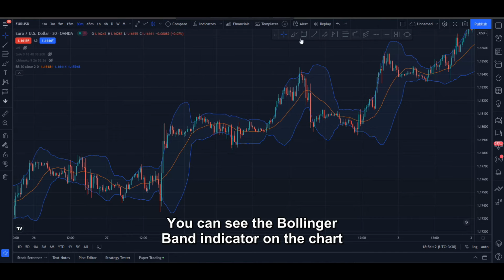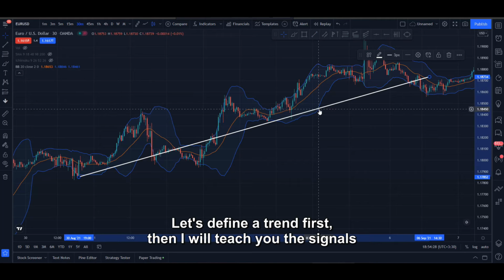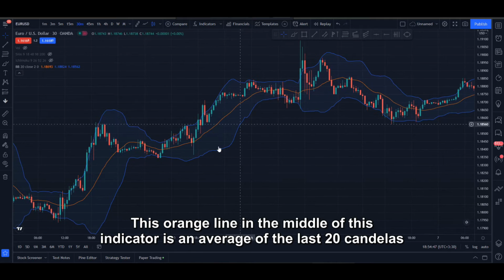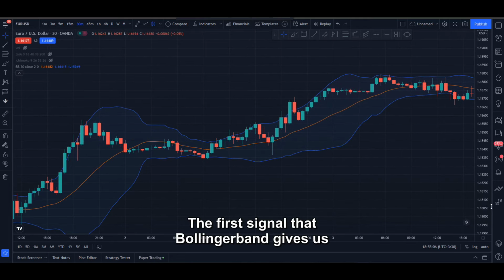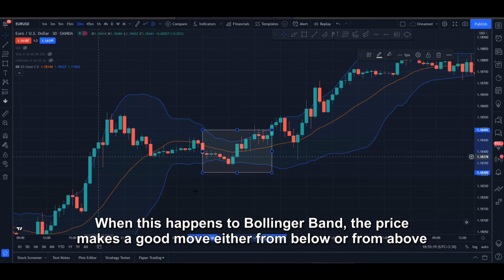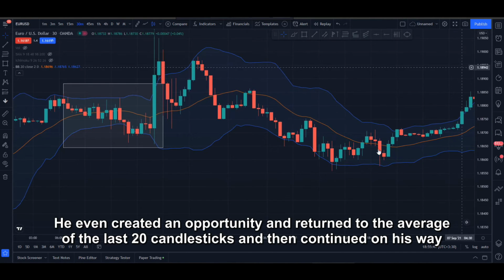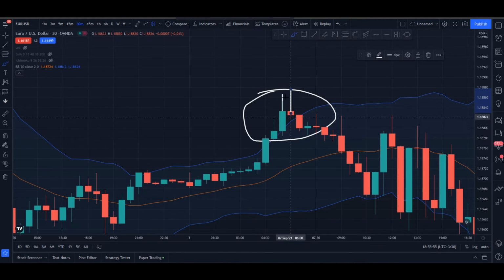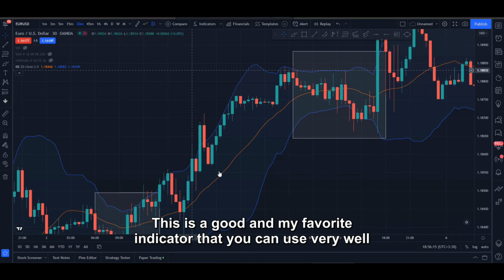Training of Bollinger Band Indicator and its signals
Cryptocurrency...
Forex ...

You will learn from basic to professional
Elliott. Price Action. Types of indicators